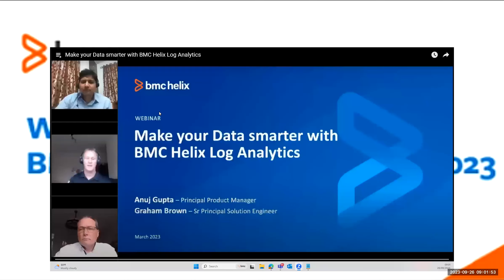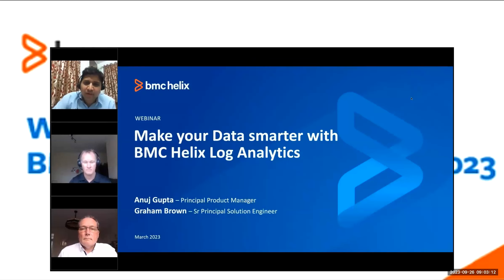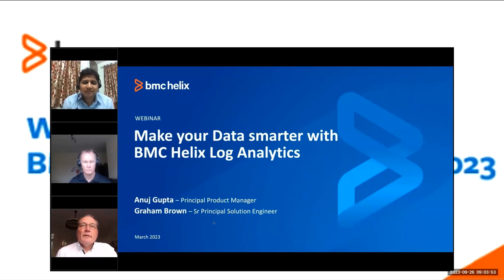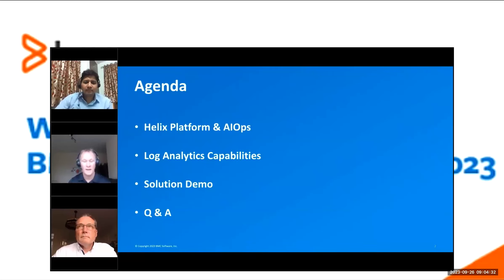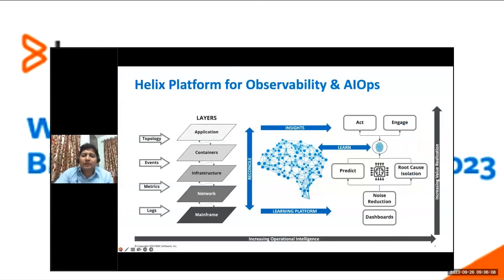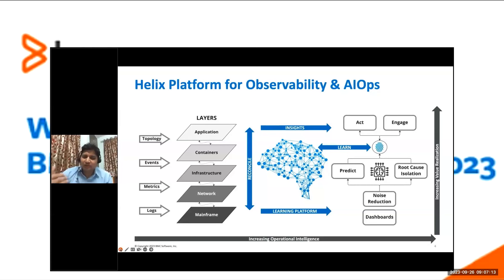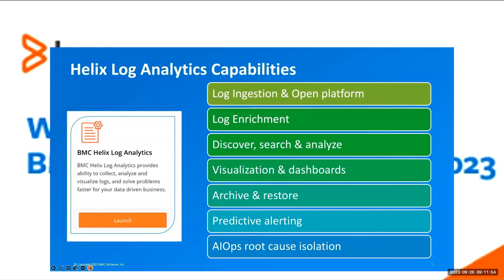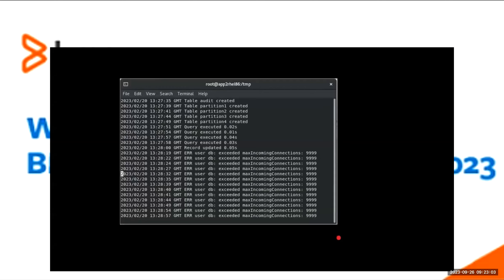Webinar: BMC Helix Platform- Leverage AIOps to gain deeper insights from your log data.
This was a simulated live recording from March 2023.

In this webinar our product team go through

* How BMC Helix Log Analytics ingests and enriches logs across distributed environments

* How to visualize and derive insights from logs

*Using log data to enhance observability and support AIOps